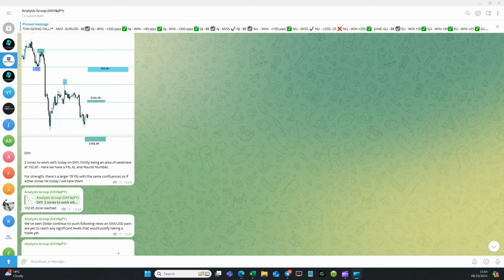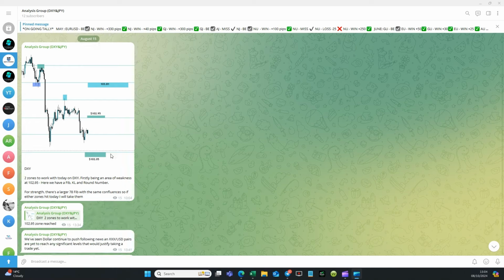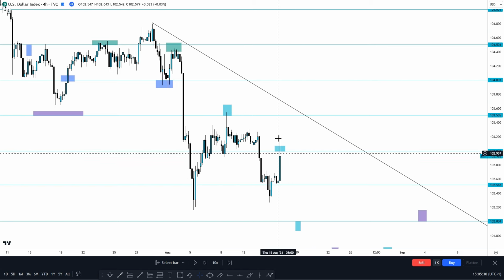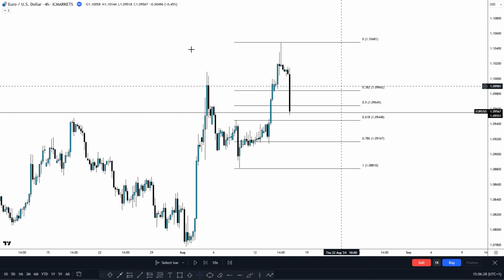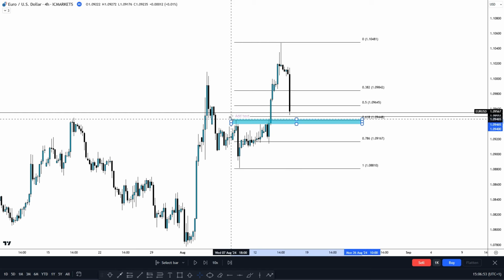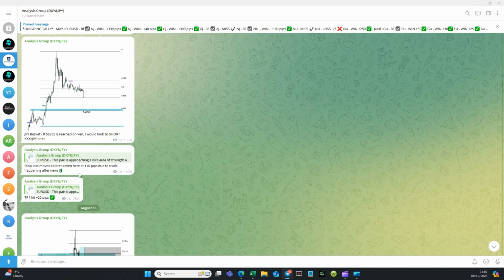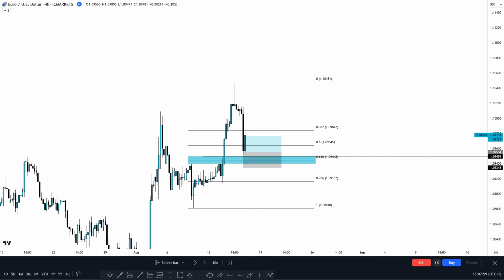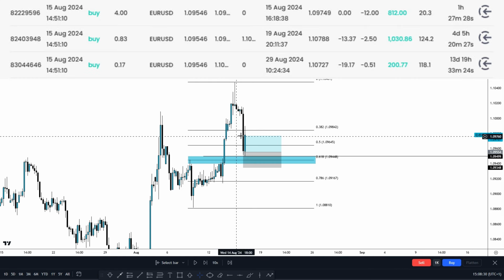Making $2000 With EURUSD On My FTMO Funded Account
Instagram Sick of trading ICT and not making money? Take a look at my strategy